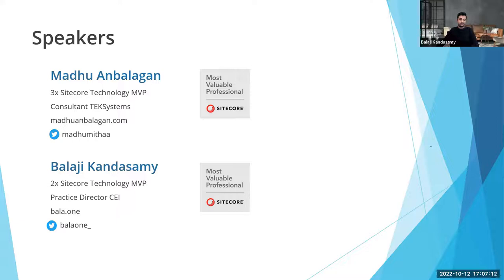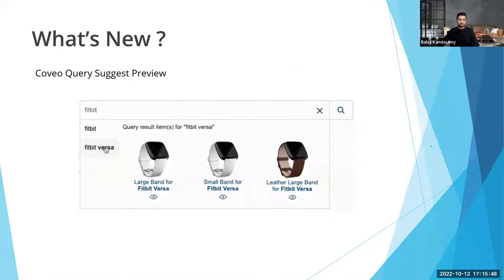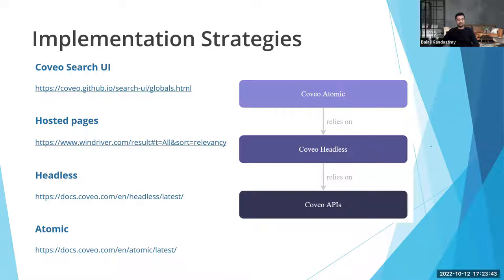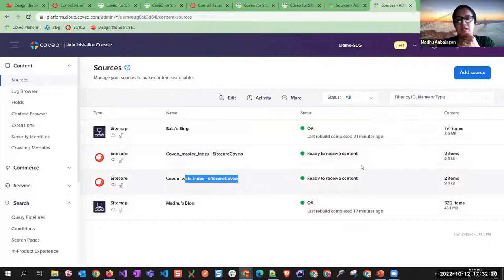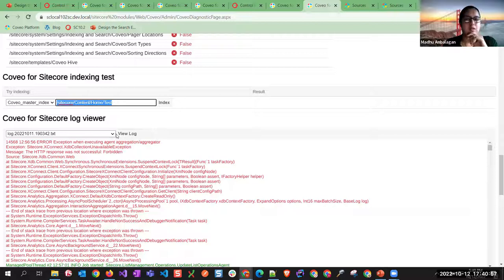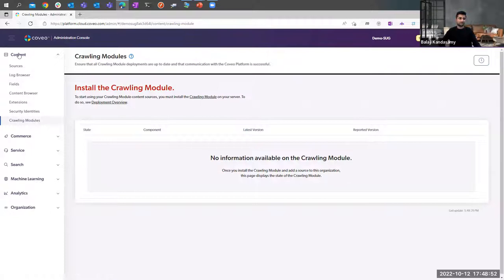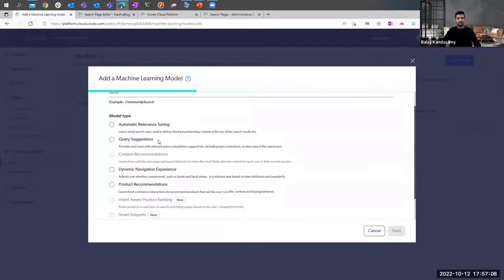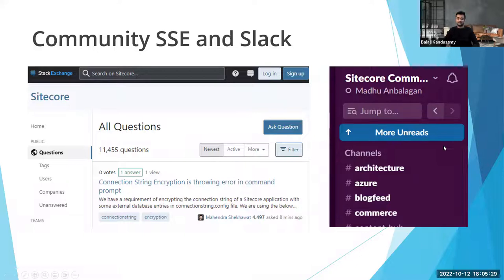Design the Search Experience for Sitecore with Coveo - PGHSUG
Design the Search Experience for Sitecore with Coveo

Agenda:
What is Coveo?
Why Coveo?
Version and Pricing
Implementation Strategies
Installation and Demo
Cloud platform walk through
Certification
Questions

About the Presenters:
Balaji Kandasamy
Sitecore Technology MVP
Balaji working as a Practice Director at Computer Enterprises Inc (CEI), Pittsburgh PA and 2x Sitecore Technology MVP with more than a decade experience in Microsoft Technologies.

Madhu Anbalagan
Sitecore Technology MVP
Madhu is a Sitecore Consultant, 3x Sitecore Technology MVP and is currently working for TEKSystems in Boston, MA.

Credits
Photo curated by Balaji Kandasamy
Photo by fabio on Unsplash